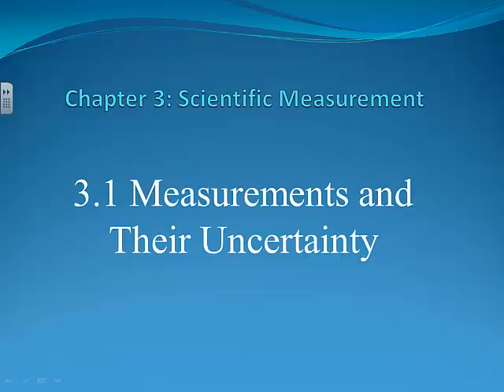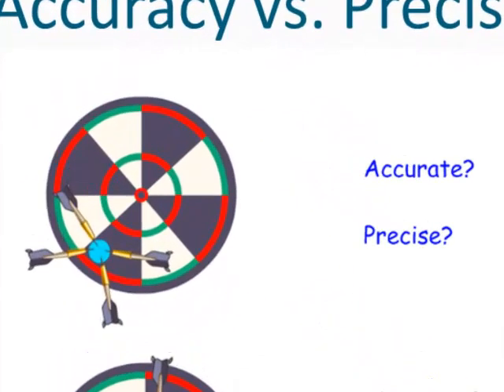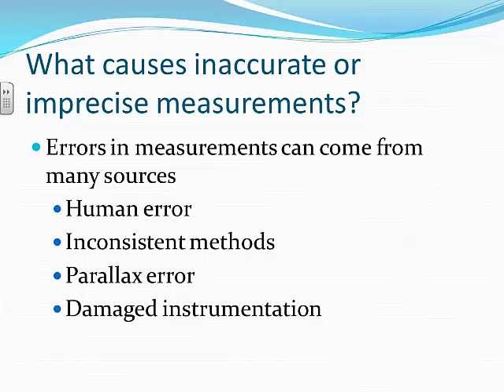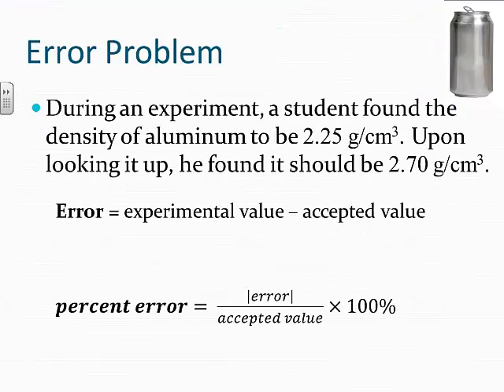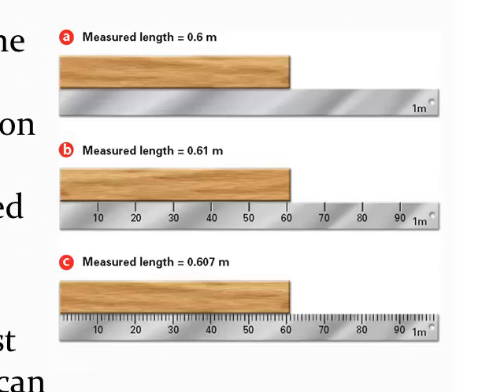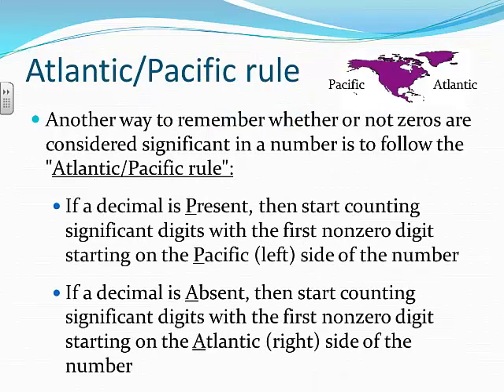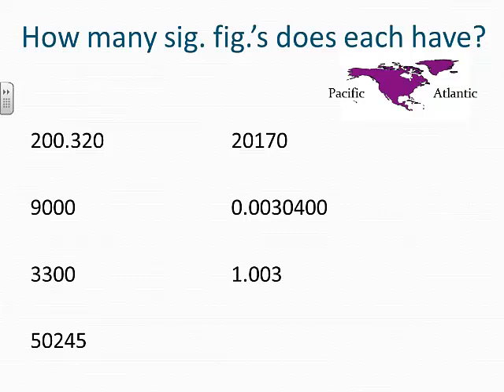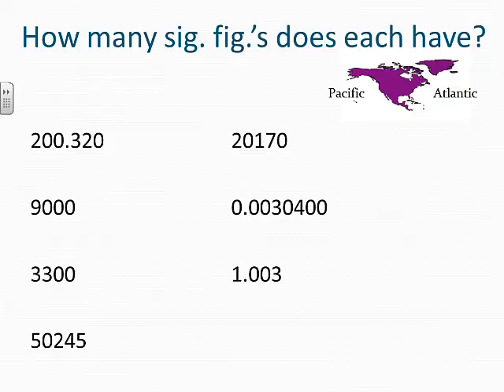3.1 Measurements and their uncertainty part 1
Beginning of notes for section 1 of chapter 3 on significan figures (at MRHS).